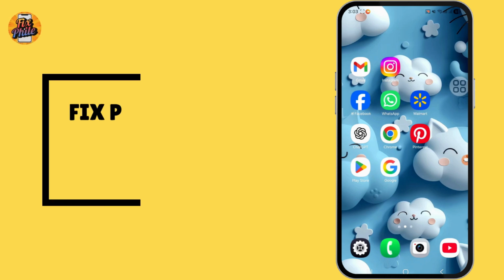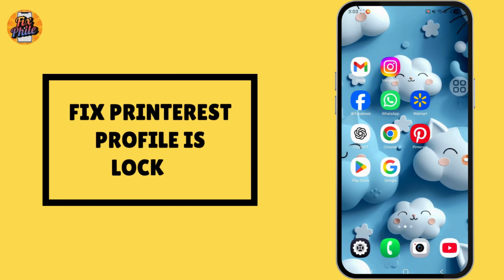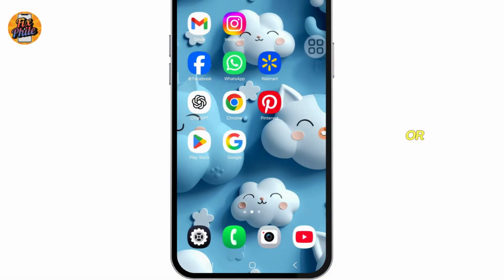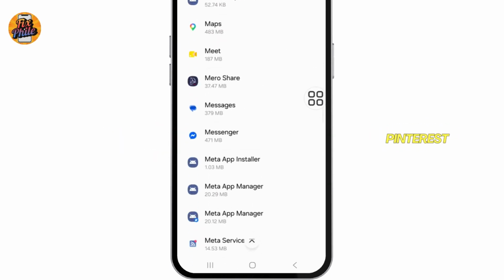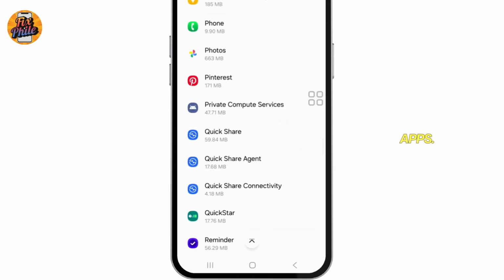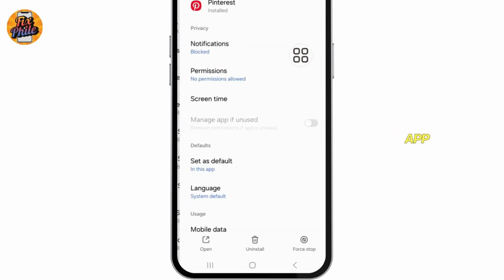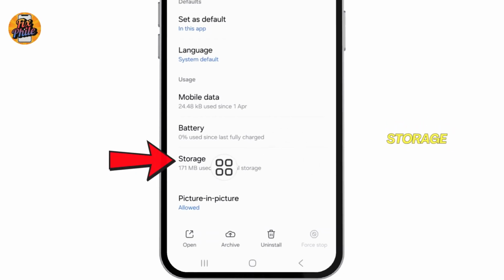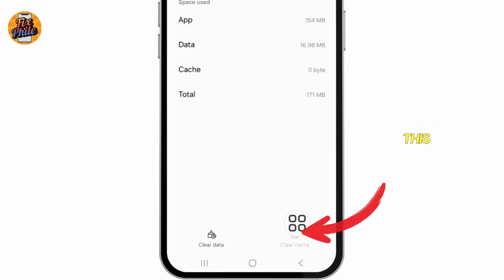Fix Pinterest Profile Is Locked Problem 2026 | Unlock Pinterest Account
Learn how to fix a locked profile on Pinterest and regain access to your account.

This tutorial shows how to check account status, verify your identity, review Pinterest notifications, and restore access to a locked profile.

Timestamps:
00:05 – Check Pinterest Notification
00:22 – Verify Your Account
00:42 – Review Account Restrictions
00:58 – Update Pinterest App
01:12 – Submit An Appeal If Needed
01:20 – Done

Pinterest profiles may be locked due to security concerns, suspicious activity, policy violations, or account verification requirements.